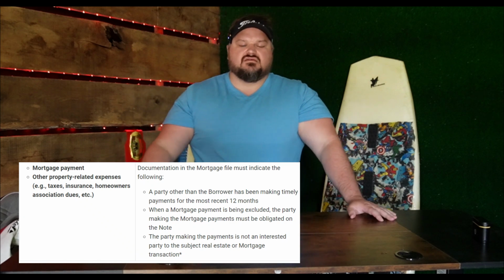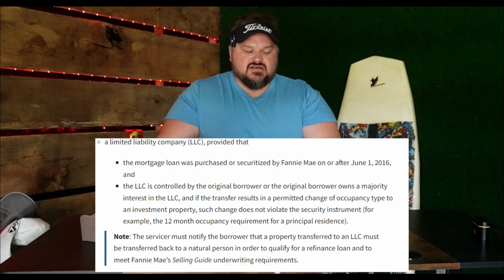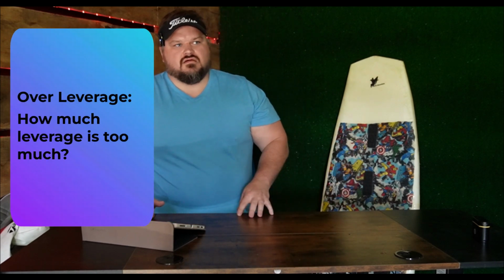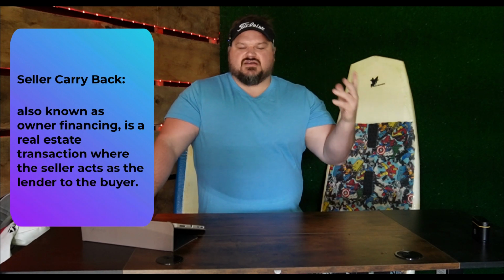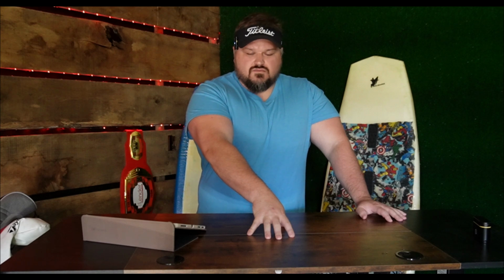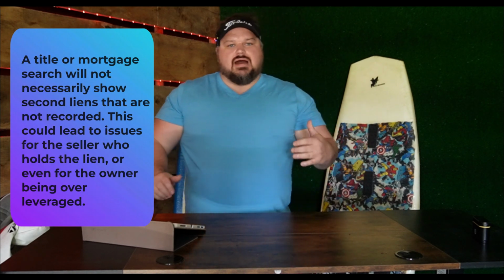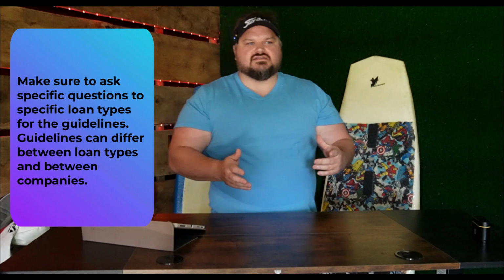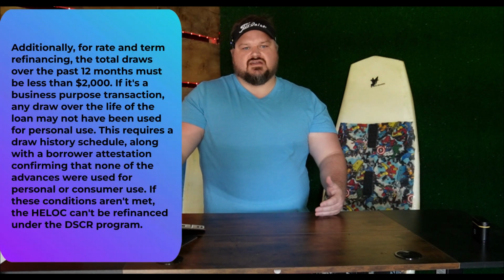Creative Financing Strategies: What to Watch Out For and How to Avoid Pitfalls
In this video, we dive into the latest trends we're seeing with creative financing in the real estate world. While creative financing can be a powerful tool to structure deals, it's crucial to do your due diligence to avoid potential hiccups and pitfalls that could derail your success. From seller financing to subject-to deals, we'll discuss the pros and cons, common mistakes, and key strategies you need to know to protect yourself. Whether you're an experienced investor or just getting started, this is the insight you need to navigate creative financing confidently.

Topics covered:
- Common creative financing strategies
- Risks and pitfalls to watch out for
- Best practices to protect yourself
- Real-world examples of success and failure